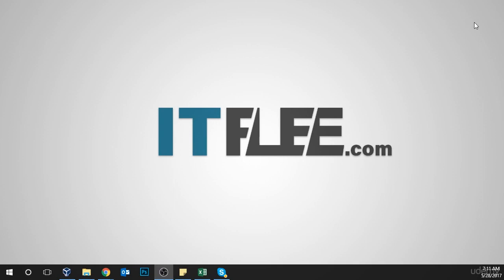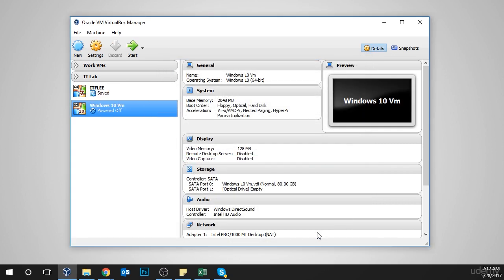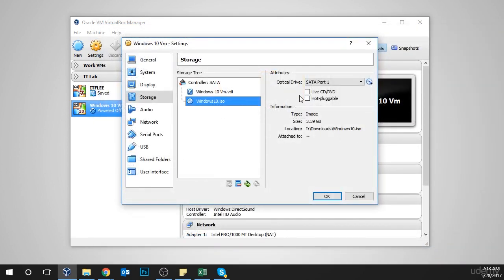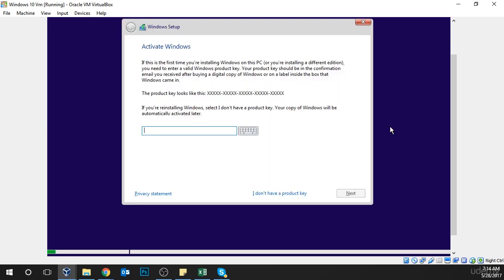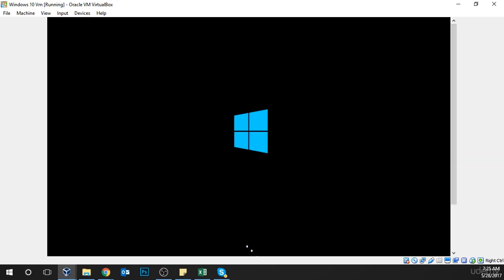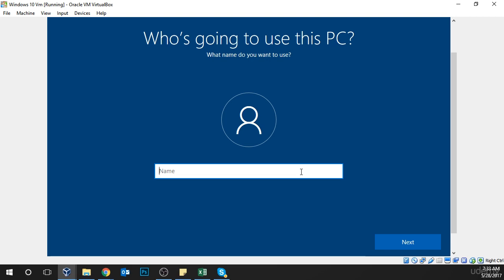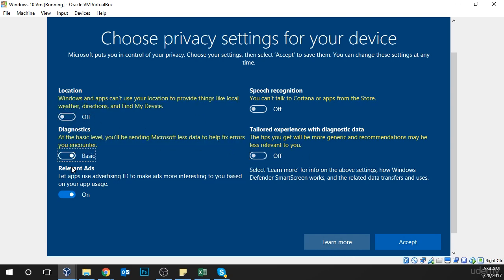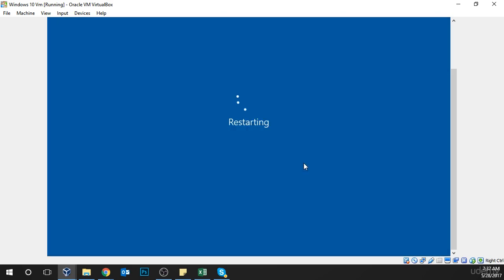13 How to Install windows 10